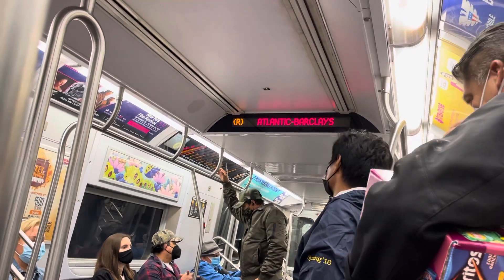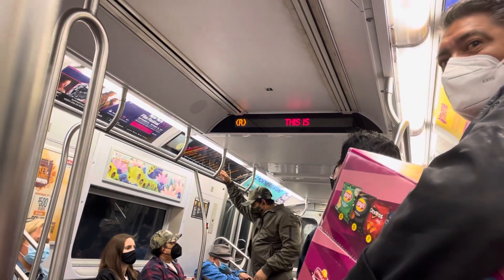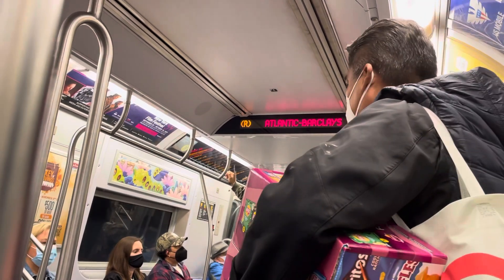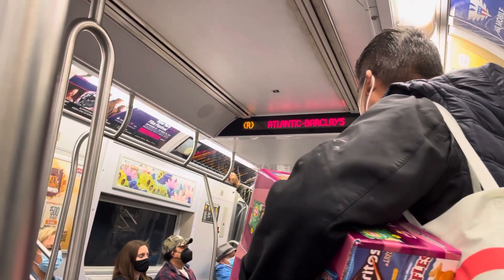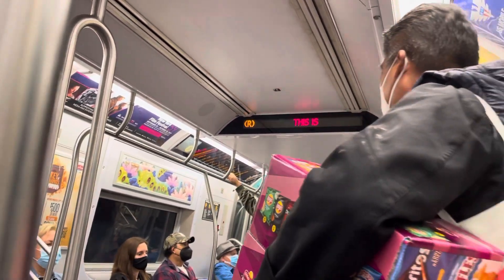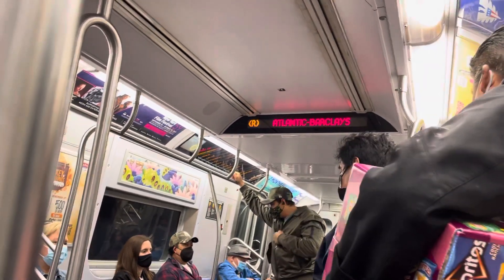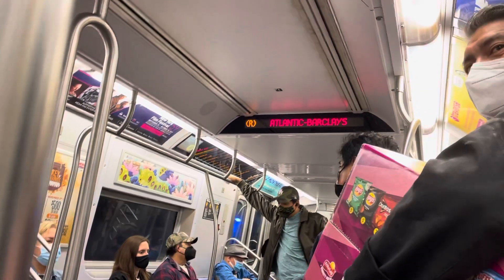MTA NYC Subway: “This is an accessible station” on the R160A-2 Ⓡ Train @ Atlantic Av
This is so that I can unlock the community tab for my channel to keep you updated right here on YouTube!

These type of announcements were added not so long ago.

Announcements:

“This is Atlantic Avenue - Barclays Center. Transfers available to the ② ③ ④ Ⓓ Ⓝ & Ⓠ Trains. Connection is available to the LIRR.”

“This is an accessible station. The elevator is at the rear of the platform.”

“This is a Bay Ridge - 95 Street Bound Ⓡ Local Train. The next stop is: Union Street.”

“Stand clear of the closing doors please”

Social Media Links are now in my LinkTree below!